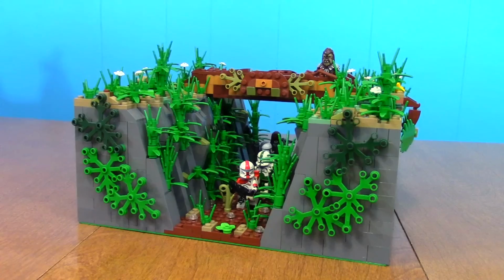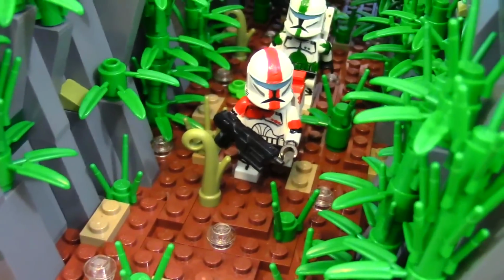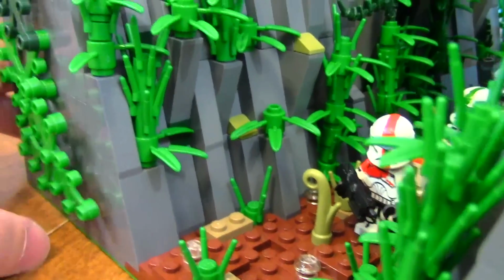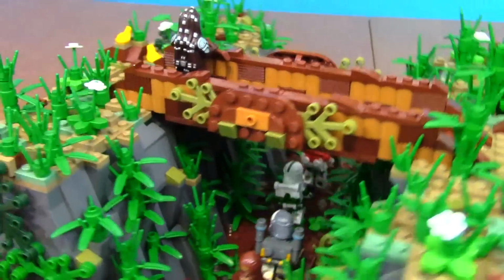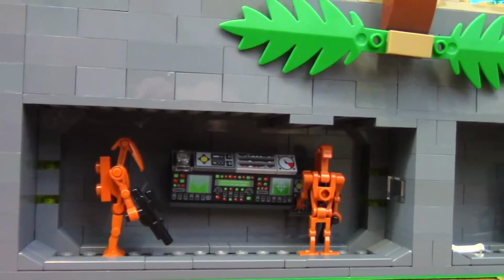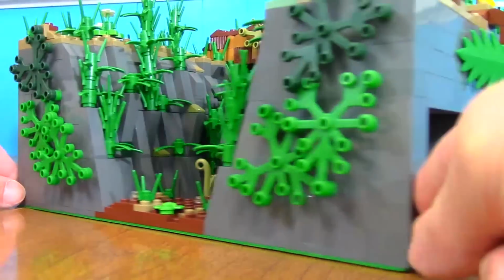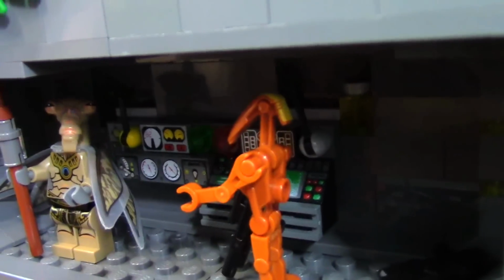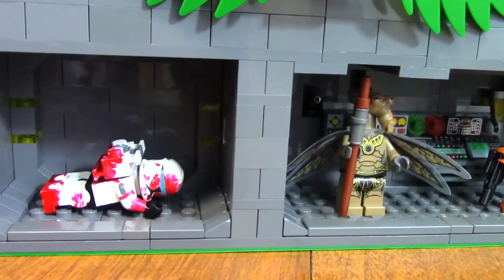Rescuing Sev | LEGO Star Wars Mini-MOC (Kashyyyk)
Delta Squad was forced to leave Sev behind on Kashyyyk, but now that the Battle of Kashyyyk has officially begun, the three Deltas and a few wookiees have launched a search and rescue mission! They're searching for a hidden prison that scanners say is in this valley... will they find Sev in time?

This was SUCH a fun build, I loved experimenting with all the texturing and vegetation details :)

And check out my Redbubble shop to see some awesome merch!

Thank you guys very much for watching, as always, leave a like if you enjoyed, leave a comment down below, and be sure to go ahead and subscribe if you haven't for all things LEGO Star Wars!
-Brian